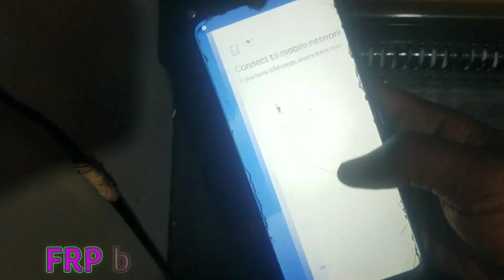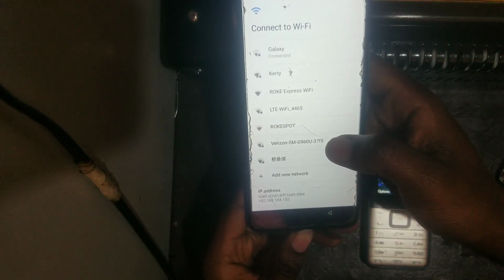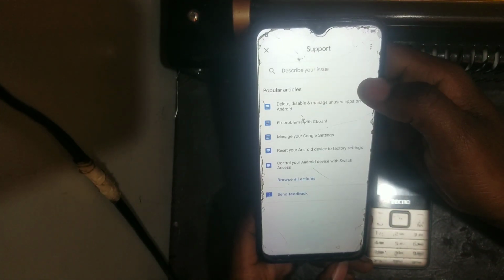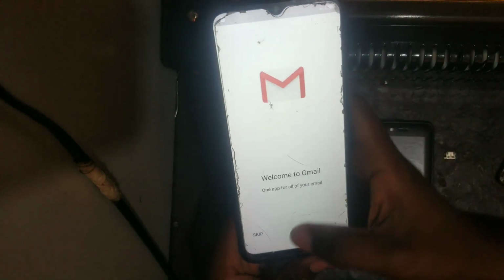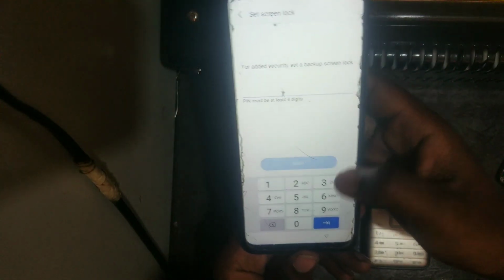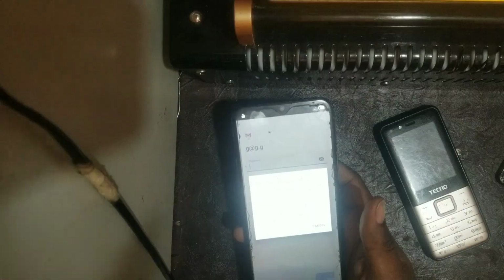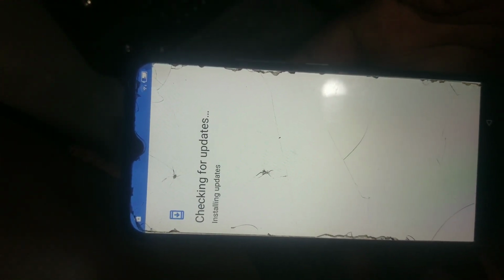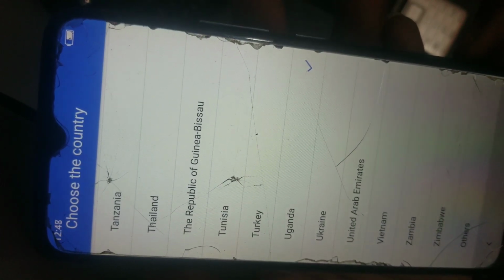Itel P36 FRP( Google account lock ) bypass without using pc at rollontop Agency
In the following tutorial, Am going to show you all method of master
How to bypass Itel P36 FRP( Google account lock ) bypass without using pc at rollontop Agency

Check out how to accomplish hard reset by hardware keys and Android 7.0 settings.
As a result your video will be as new  core will run faster.

Factory Reset becomes frustrating when you forget security locks.
This channel will guide and Provide you with Solutions To All mobile android devices.

Checkout our other tech repair videos below

Fero A4001 PLUS hard reset 100% working screen password unlock and wipe data | how to factory reset

We recommend using best way to Remove screen locks and FRP on your device to easily remove/bypass this factory reset protection and security protections.

For more information Just contact AT